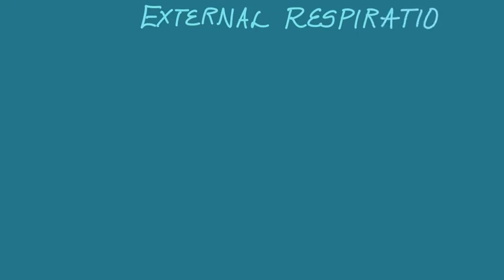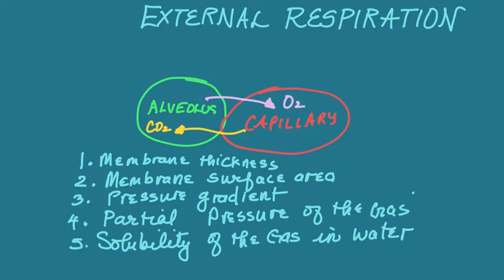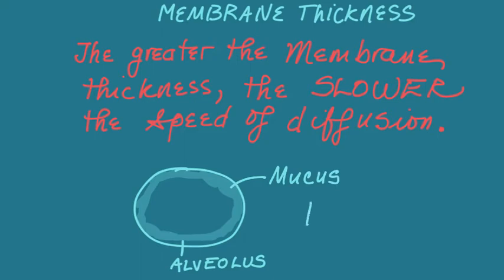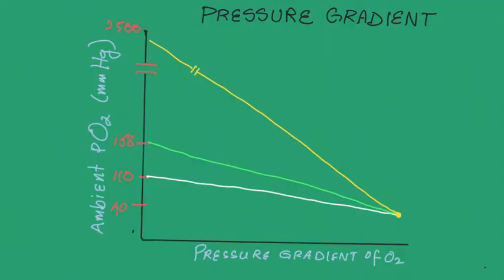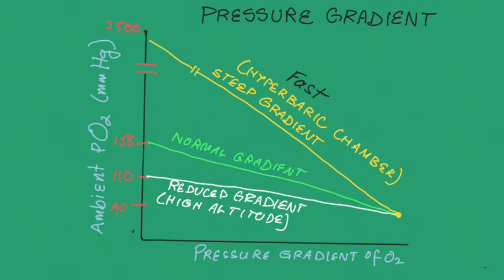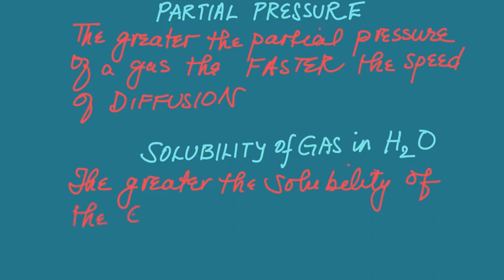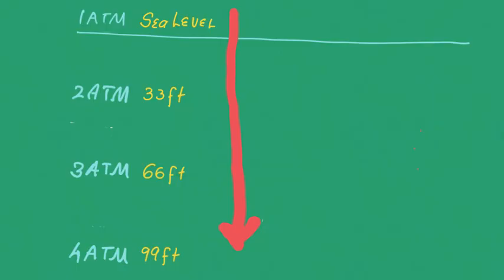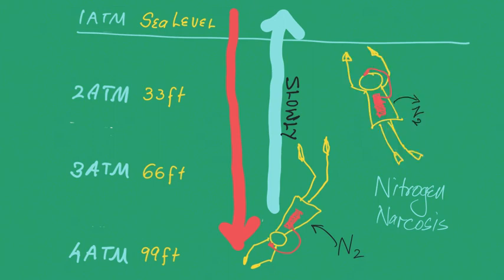Respiratory Function II new